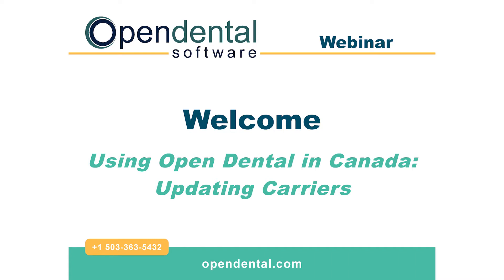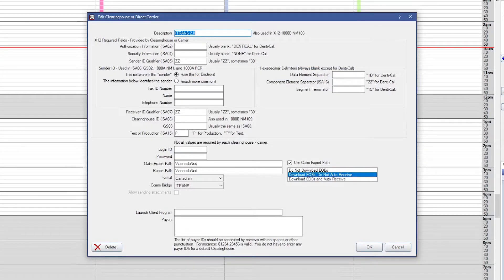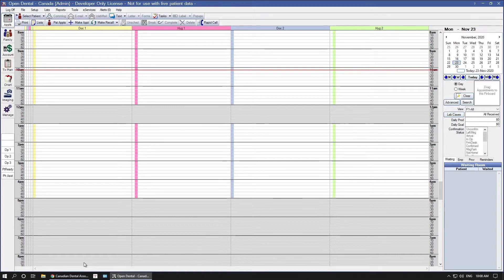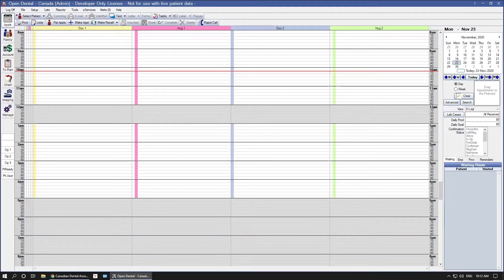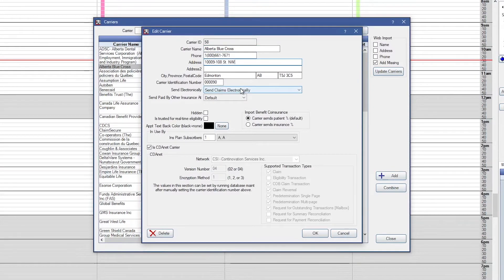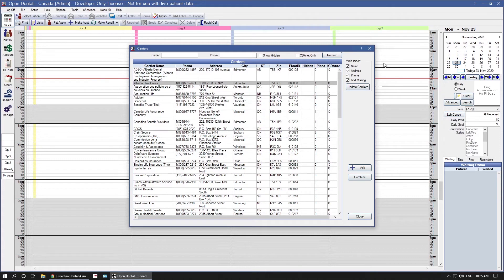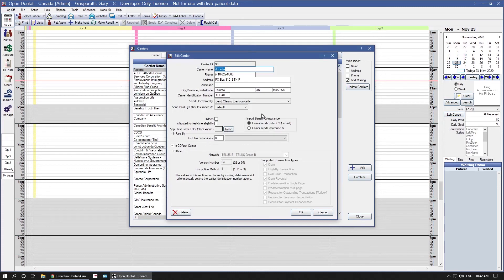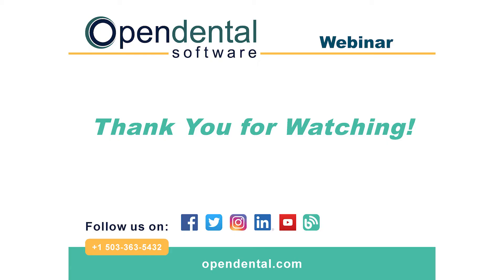Open Dental Webinar- Using Open Dental in Canada: Updating Carriers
This is for practices using Open Dental in Canada, and will cover the process of updating Carriers in the software.

CONTENT:
The requirements for updating Carriers
What types of Carriers are updated
How to update Carriers